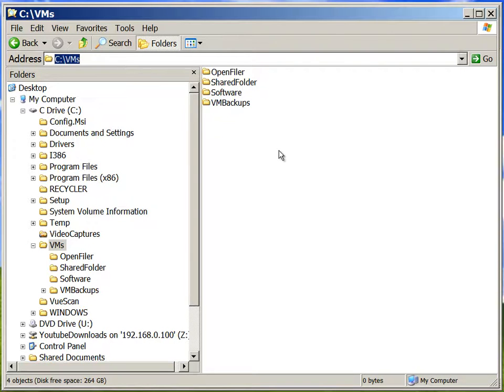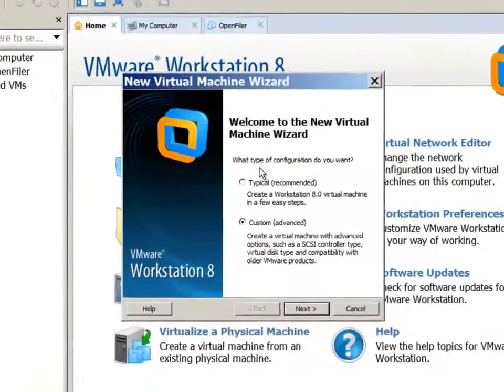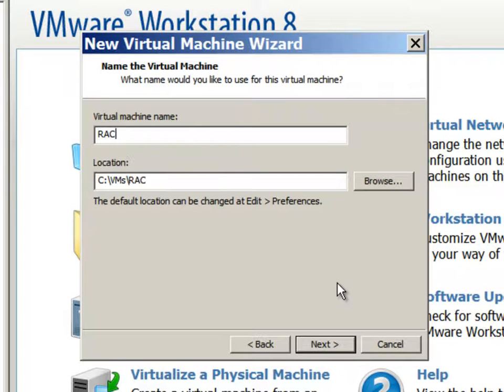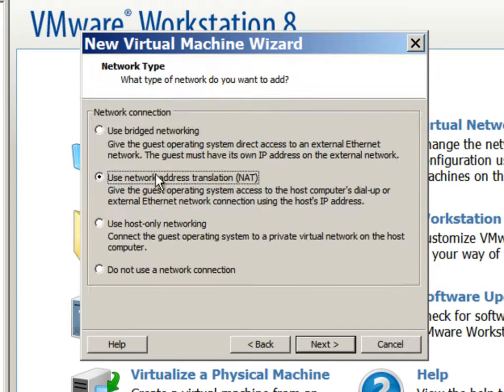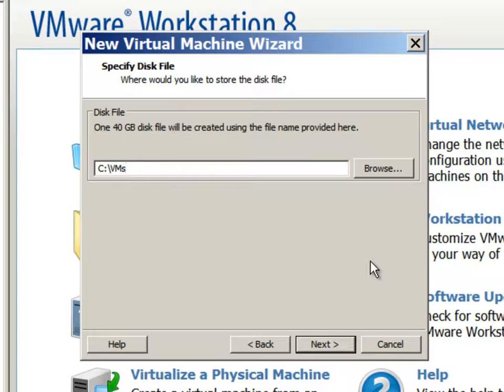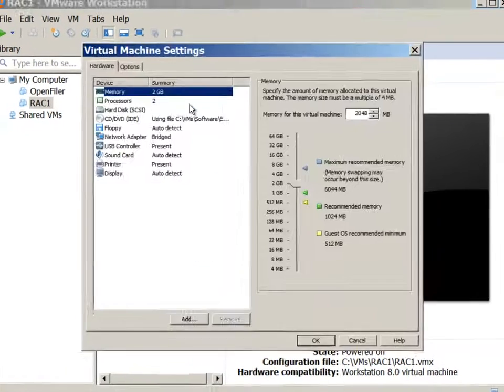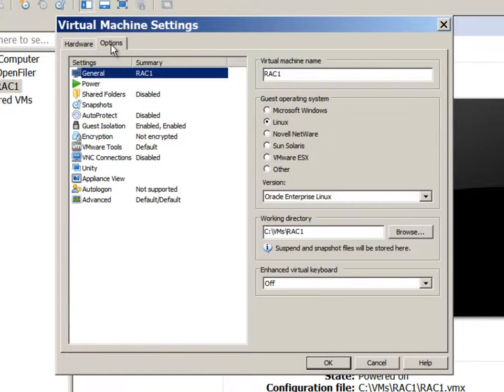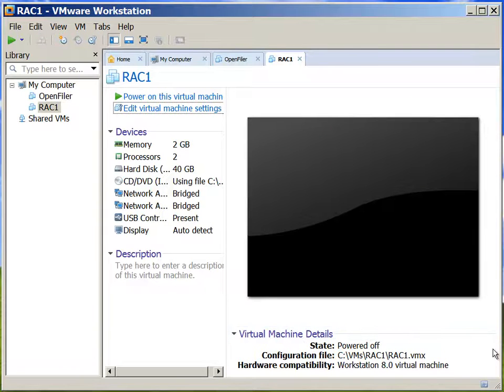RAC 0004 Creating RAC1 VM